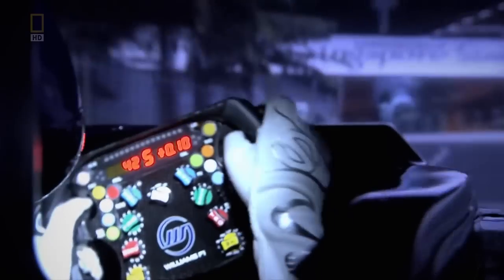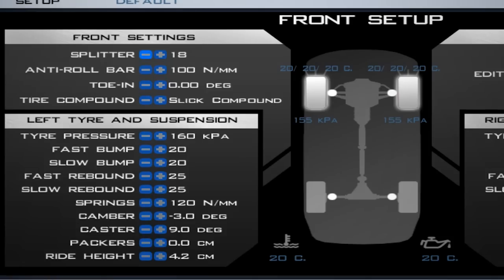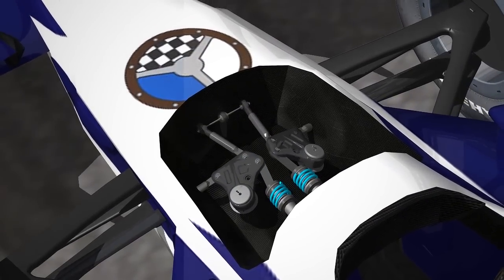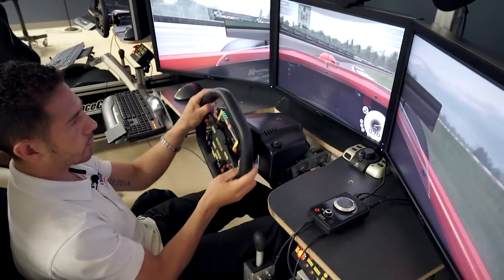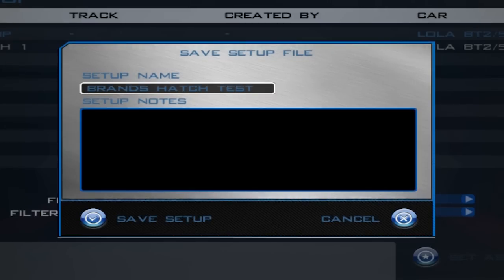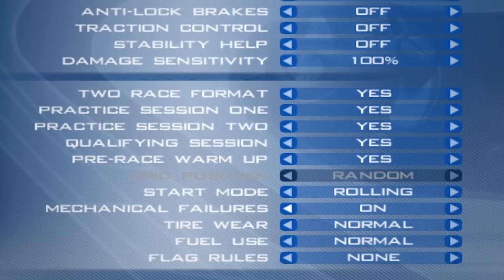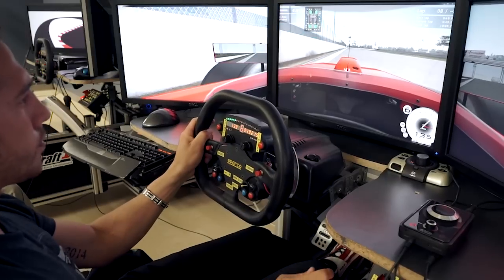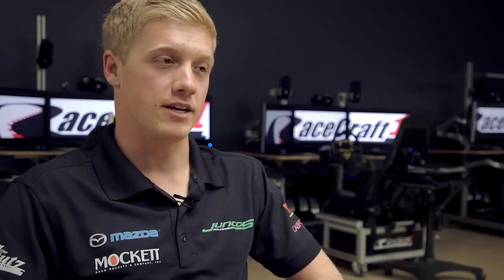Race Car Dynamics: Learning Car Setup on a Simulator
In our last video, Felipe Massa explained how F1 Teams use simulators to test and develop their race cars for speed.  In our newest video we’ll show how you can use a sim to do the same thing with your race car.

Kelly Jones, the ex-fighter pilot who heads up Racecraft1.com - along with a group of top up-and-coming drivers - show just how it’s done.

Gentlemen, start your laptops.